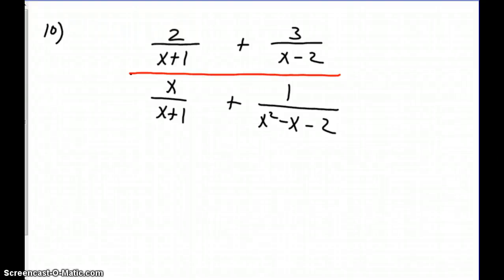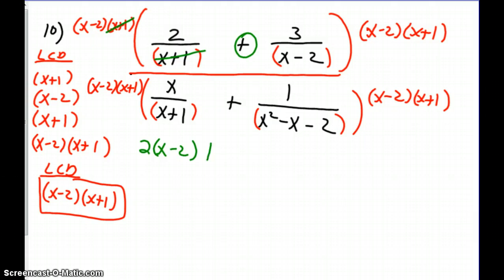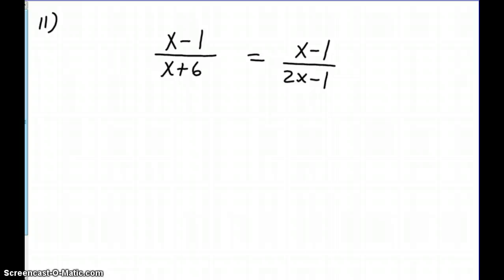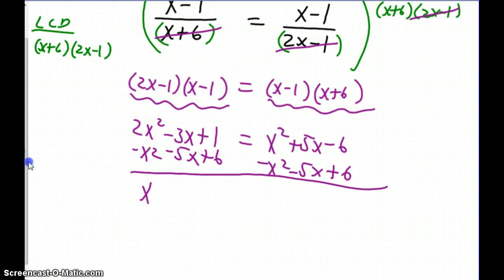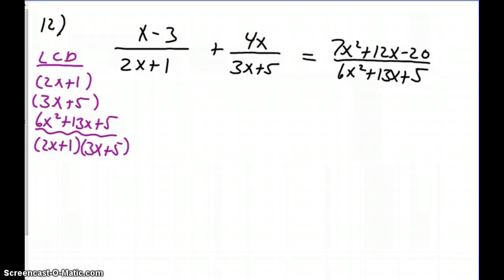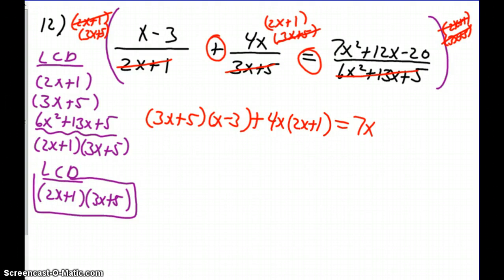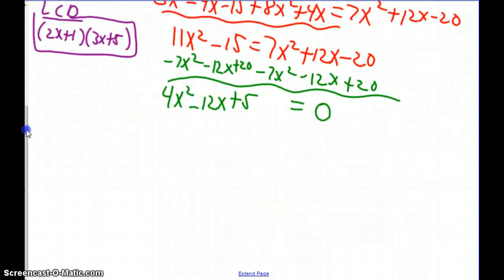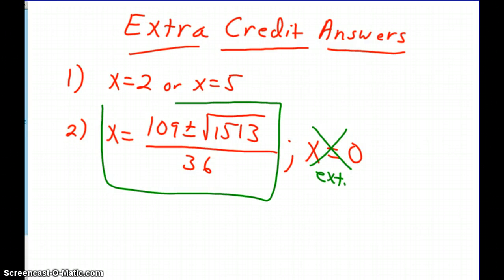7R1 Review for Test over 7.01-7.08 part 2 of 2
Simplify Rational Expressions and Solve Rational Equations